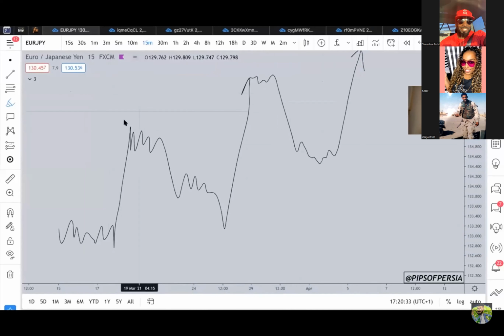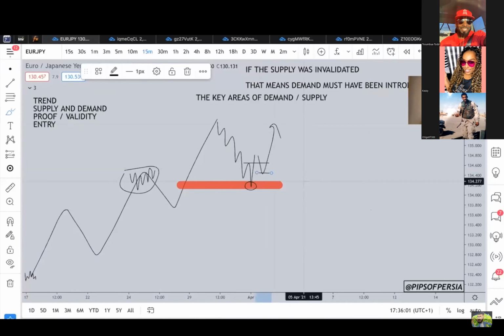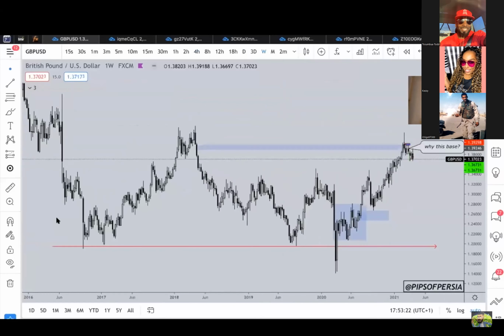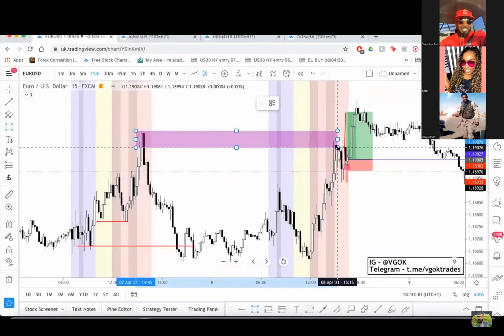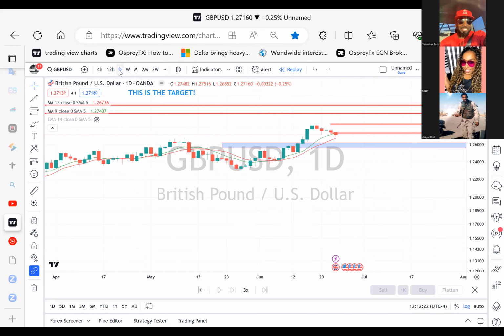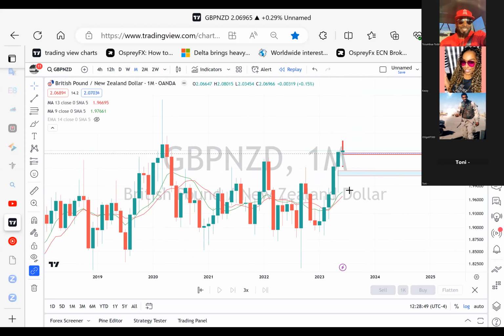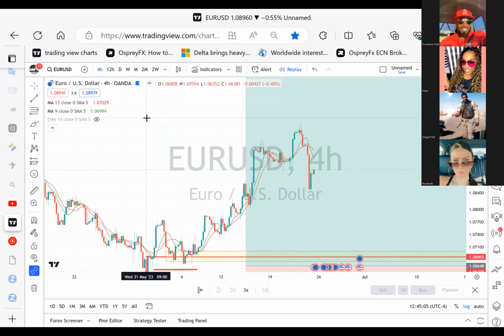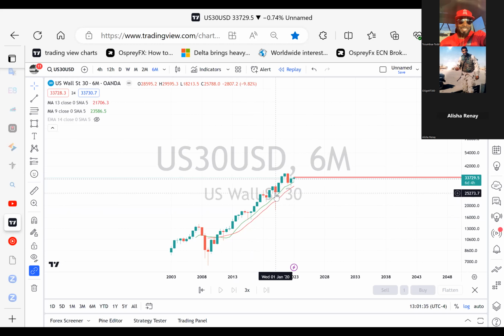Weekly Meeting | Market Structure Session | Part 1 | 24/06/23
Join us for the last video of  @PipsOfPersia  Market structure series part 2. We discuss current examples afterwards.